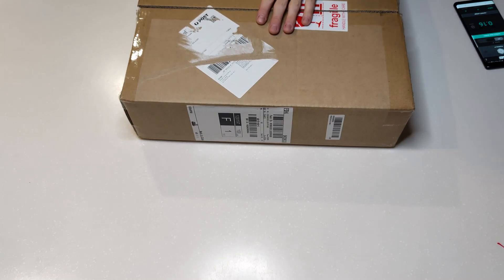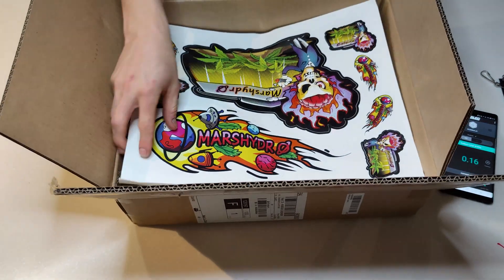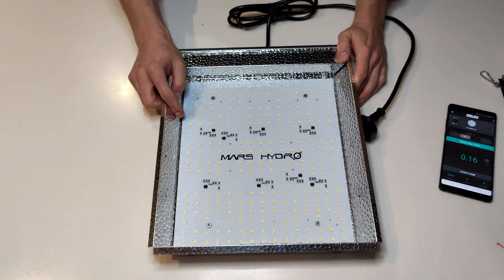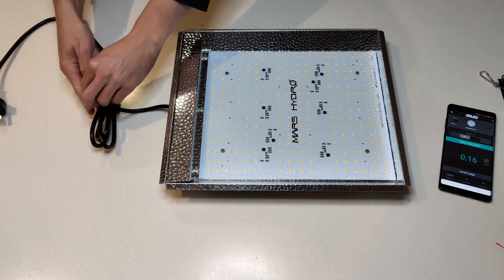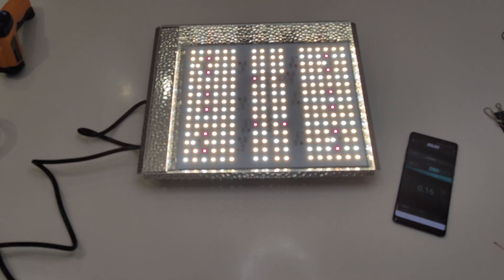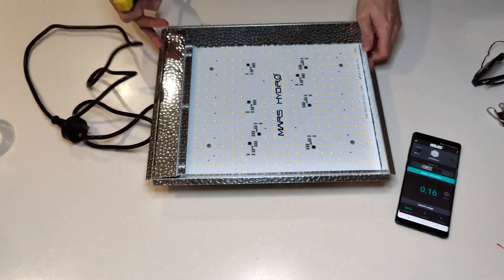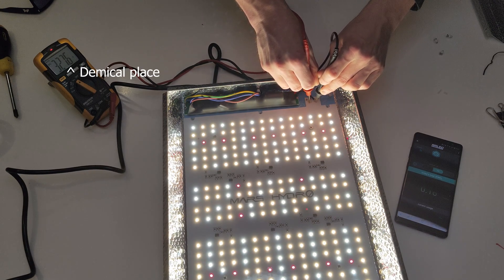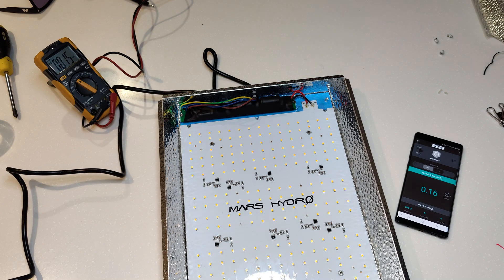Mars Hydro TS600 LED Grow Light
So I wouldn't call it "Full Spectrum" since it does not have UV, but I still find it quite impressive.

Lux meter I have

This is a rework of my original video at youtu.be/SqiLcxUBsDY. I also have a Phyto Light and Wee Grow, which are on that channel but I may re-work for here some time.